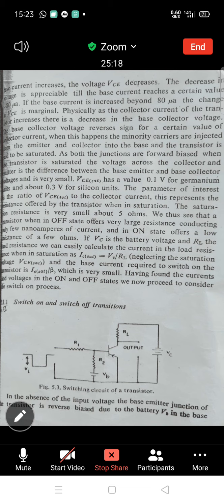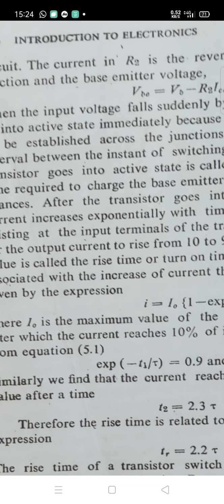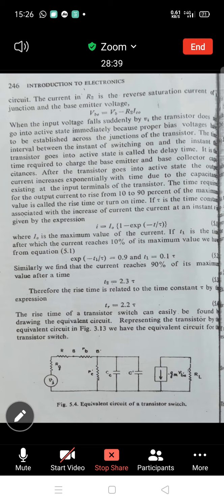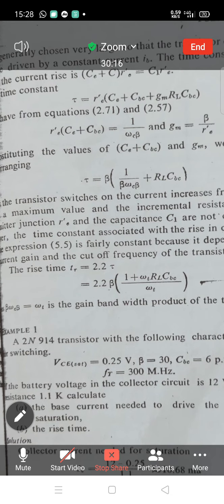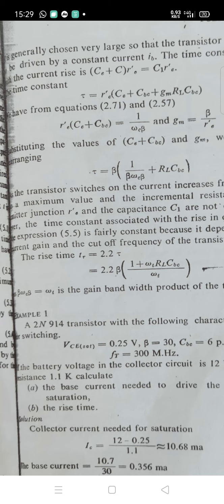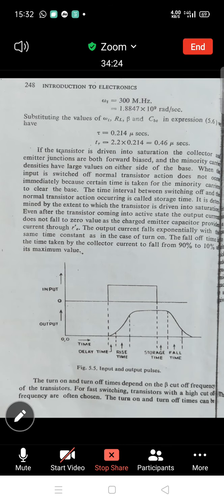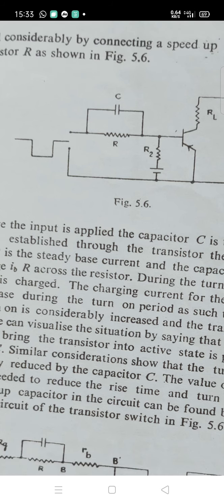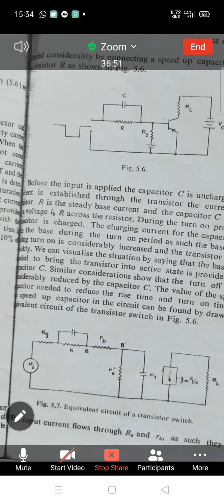Transistor as a switch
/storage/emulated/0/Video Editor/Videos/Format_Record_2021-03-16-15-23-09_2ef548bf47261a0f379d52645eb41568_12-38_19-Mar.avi